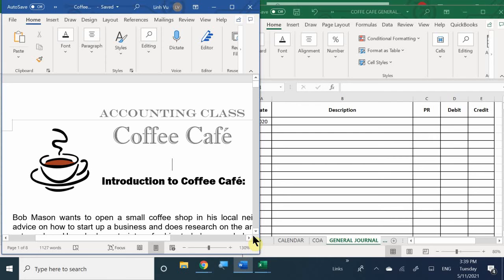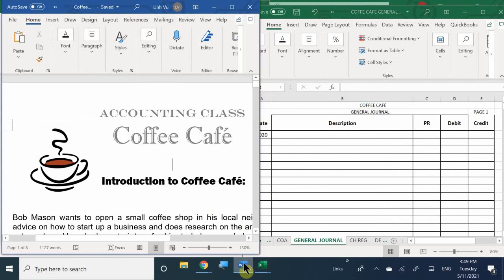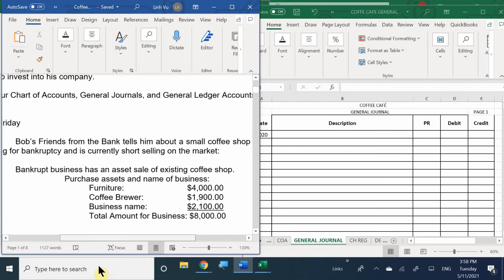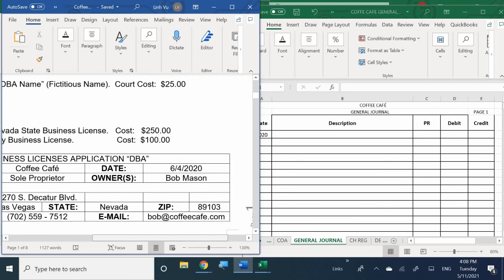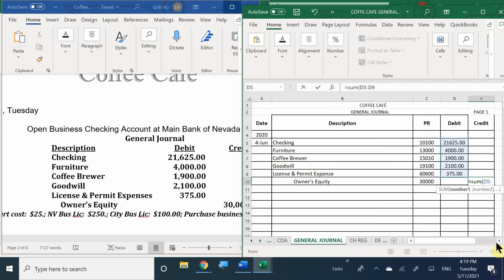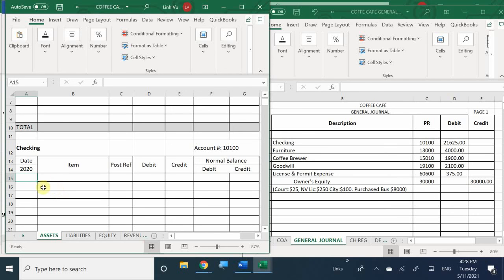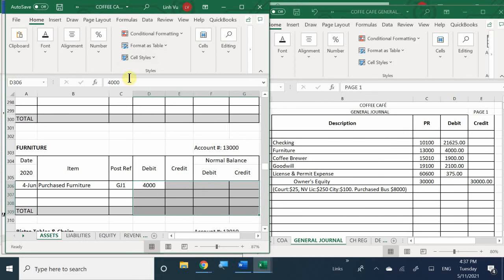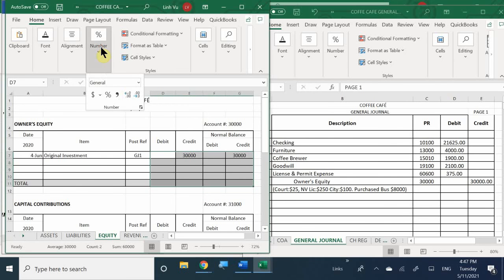PM ACCT 3.8 COFFEE CAFE W1 P1